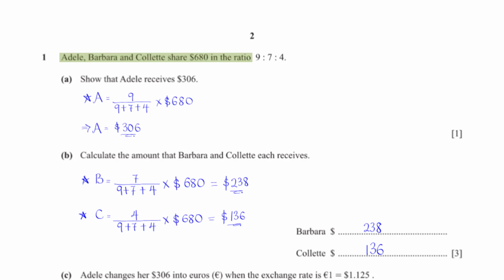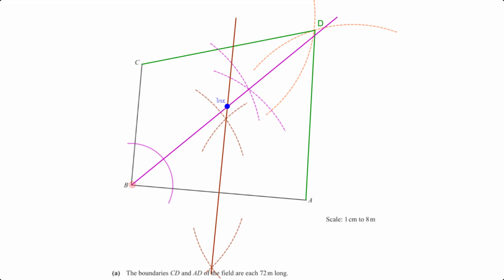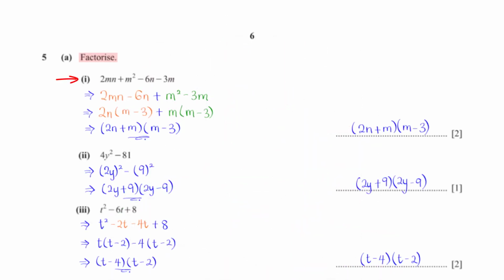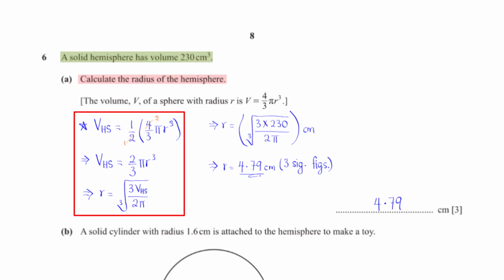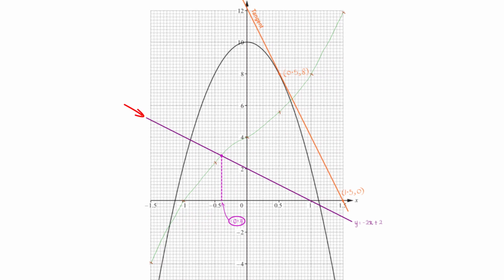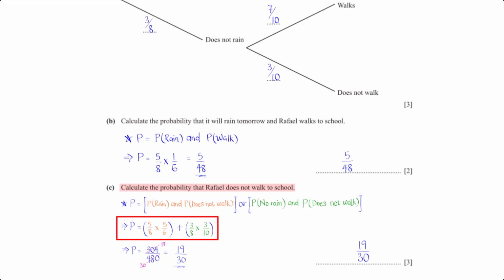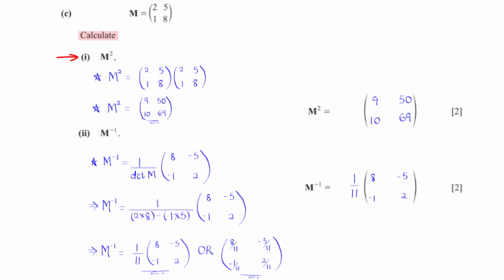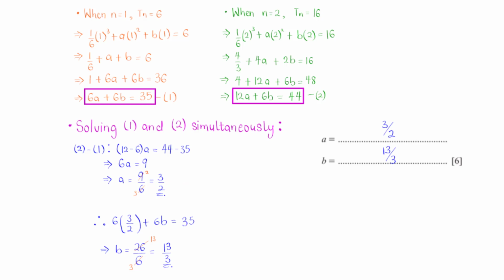0580/41/M/J/18 | Easy (Step by Step) Solutions | CIE IGCSE MATHS PAPER 4 (EXTENDED) MAY/JUNE 2018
Timestamps:
Intro - 00:00
Q1 - 00:19
Q2 - 03:39
Q3 - 06:53
Q4 - 08:25
Q5 - 12:28
Q6 - 17:52
Q7 - 20:33
Q8 - 24:31
Q9 - 27:59
Q10 - 30:34
Q11 - 33:42
Q12 - 37:59

Tools/Software used in creating this video:
Camtasia (Screen recorder & Video editing software)
Smart Notebook